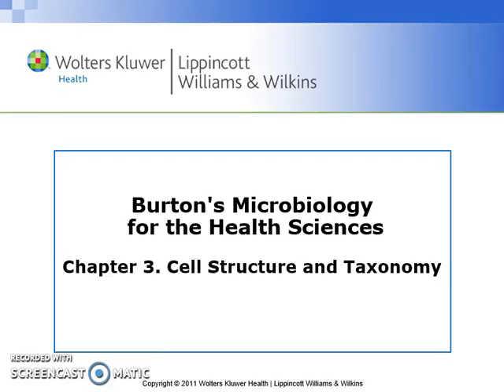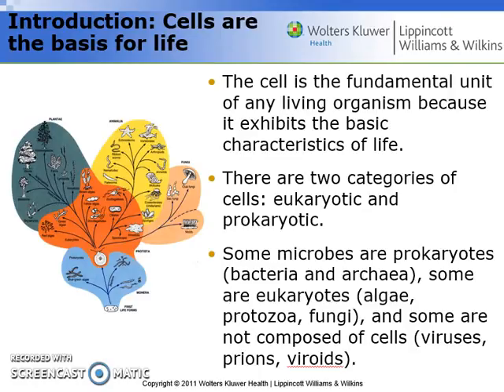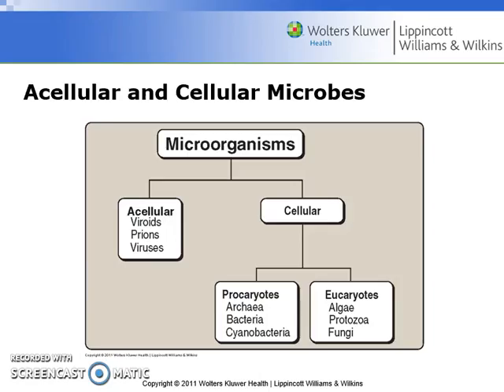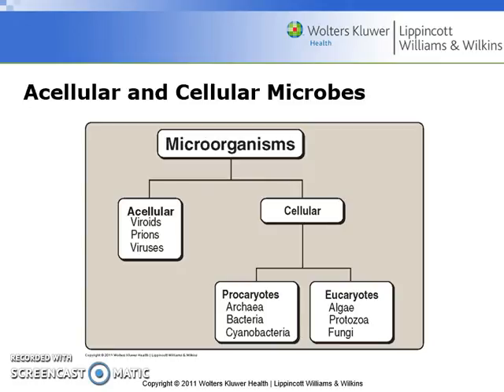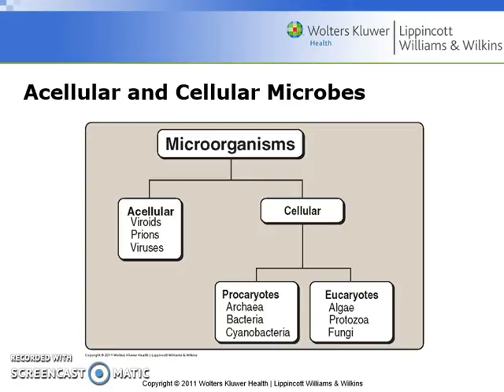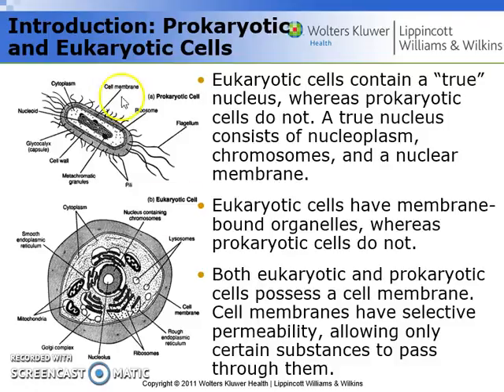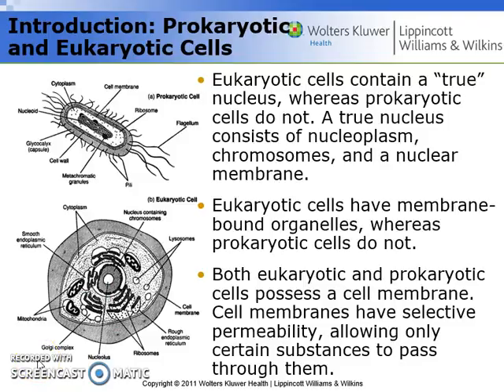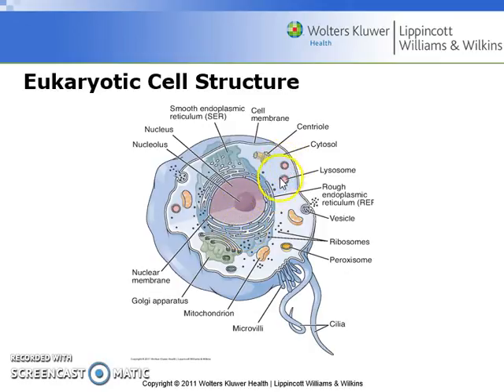Chapter 3 Part 1